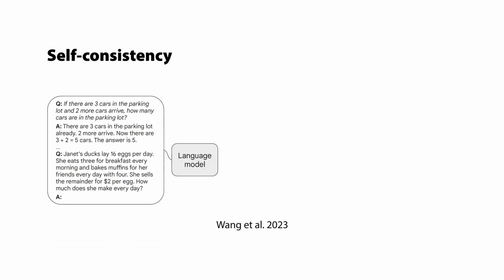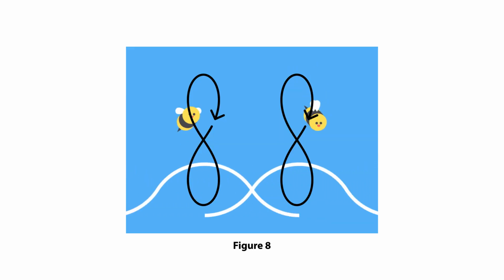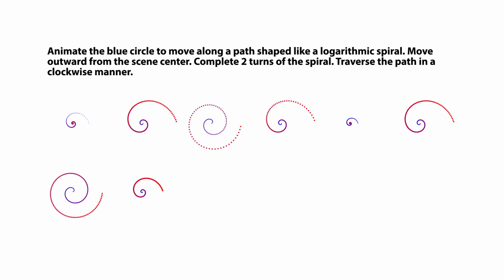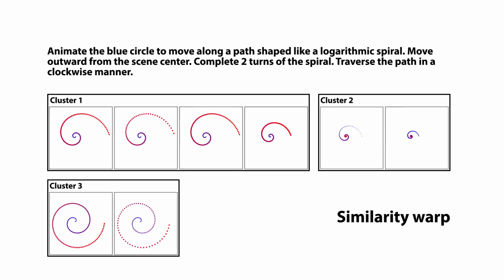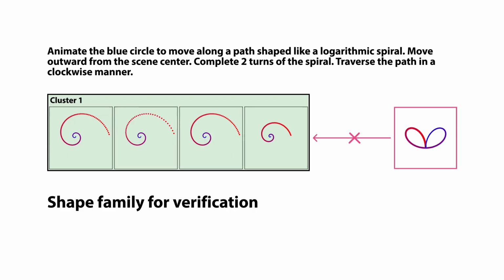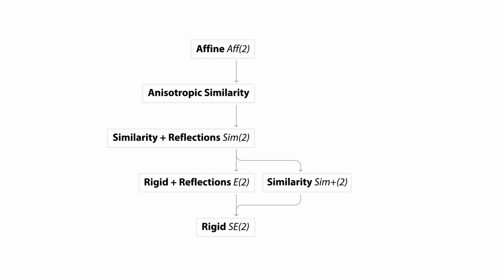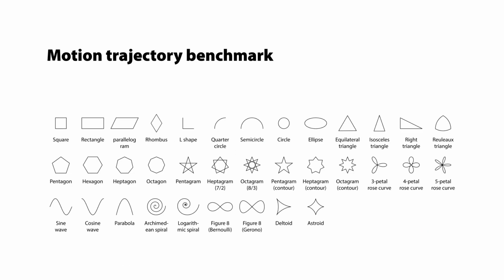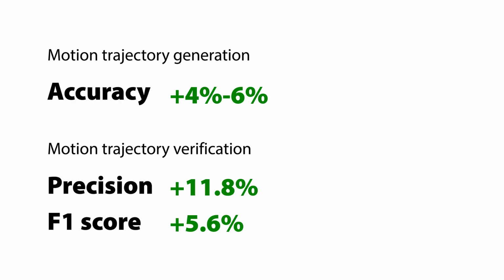[CVPR 2026] Self-Consistency for LLM-Based Motion Trajectory Generation and Verification